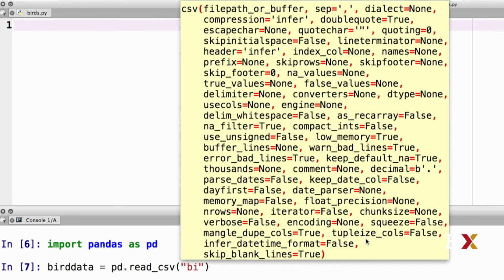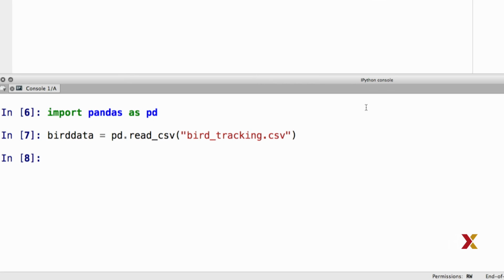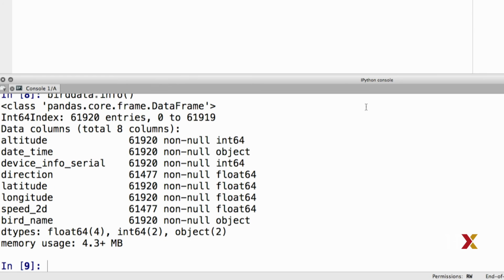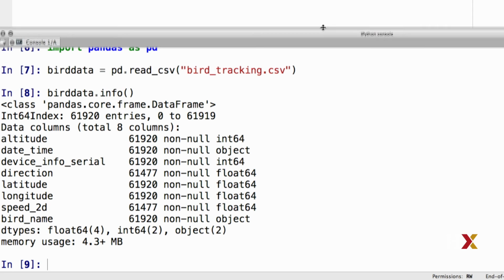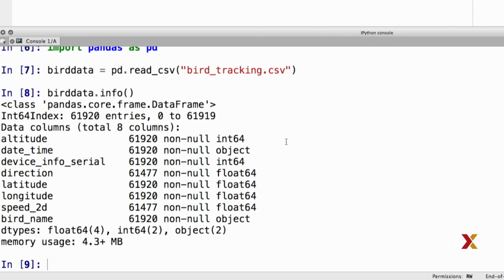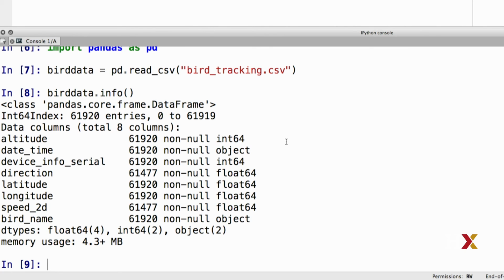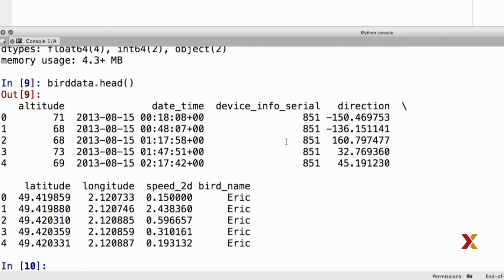HARUPRXX2016-V005100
DatPyv1x_s04_ss02_u01_c--_02222016_RC_v1fa_ 4.2.1: Introduction to GPS Tracking of Birds_Branded-_edxmstr_v1.mp4